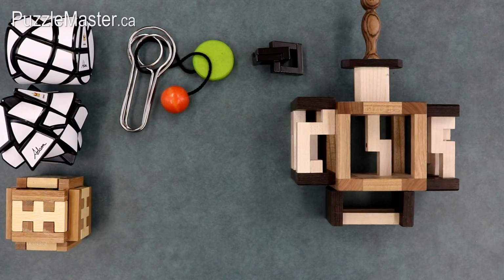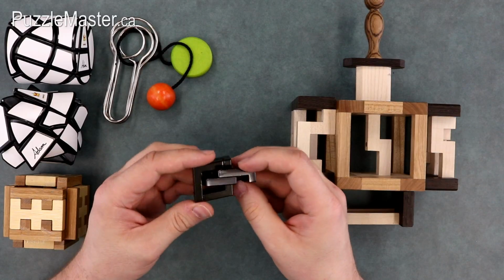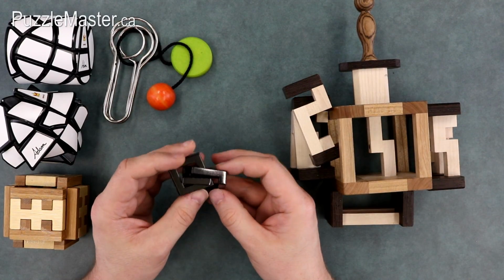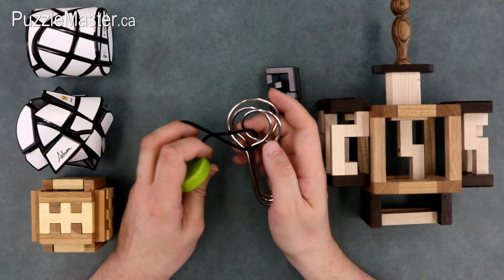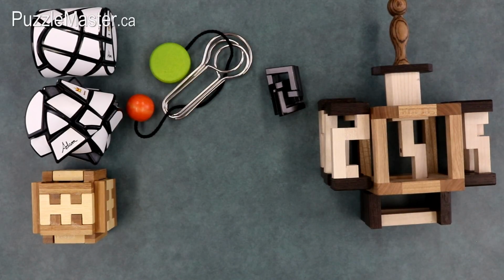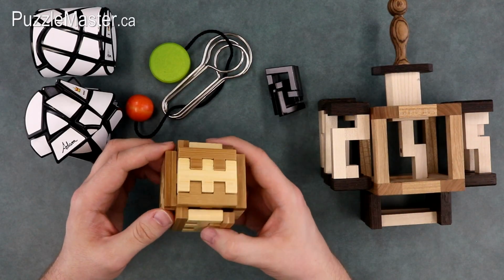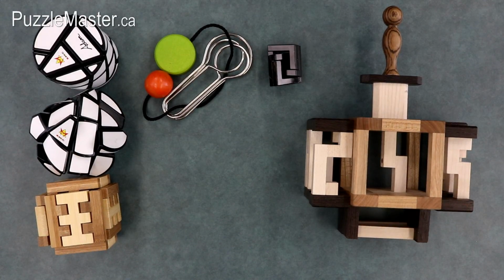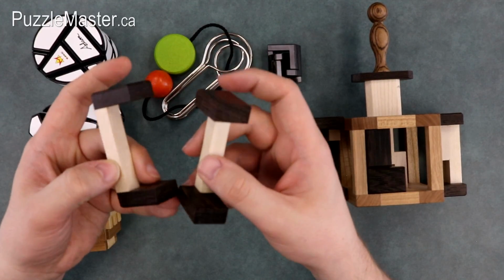Paul's 5 DIFFICULT PUZZLES that he likes from Puzzle Master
DIFFICULTY LEVEL 10: on a scale of 5 (easiest) to 10 (hardest)